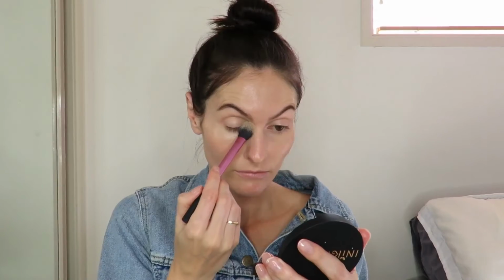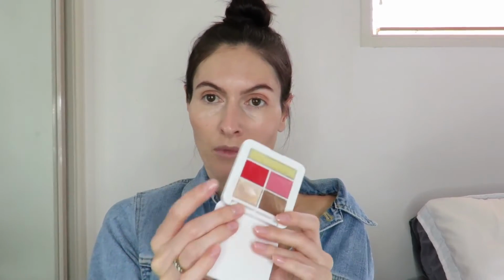Chatty Lazy Makeup Routine | Organic & Cruelty Free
Hi everyone,

It's been a while, I hope you're all well. Today's video is a lazy one. I've been feeling a bit flat lately, it's been a big year and I've found my motivation has been very up and down. I'm sorry for the inconsistency with posting content this year and hope I get my mojo back soon.

I'm also off to UK/Europe for 6 weeks so this will be my last video until I return! I hope you enjoy catching up with me while I show you my lazy makeup routine xxx

***Products Mentioned***

Nude by Nature Touch of Glow Highlight Stick in Bronze & Champagne